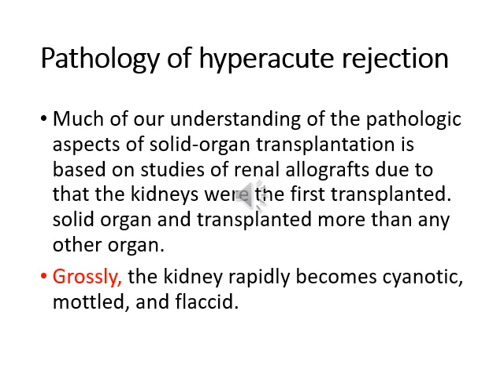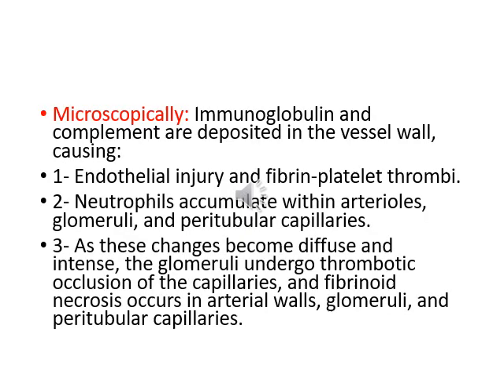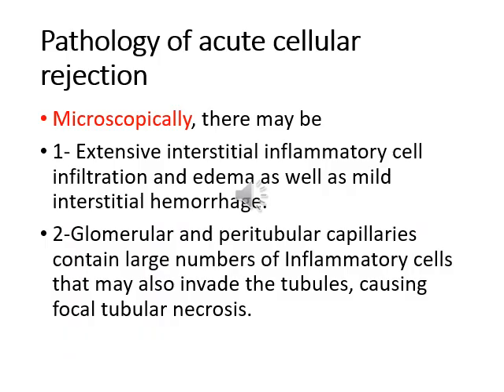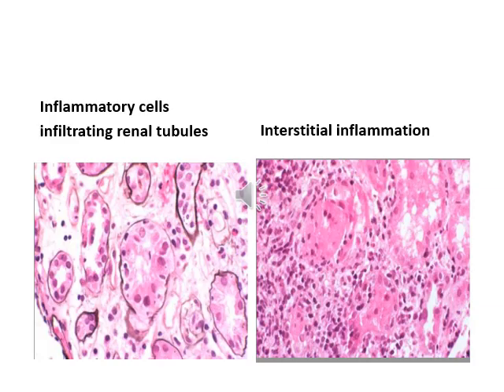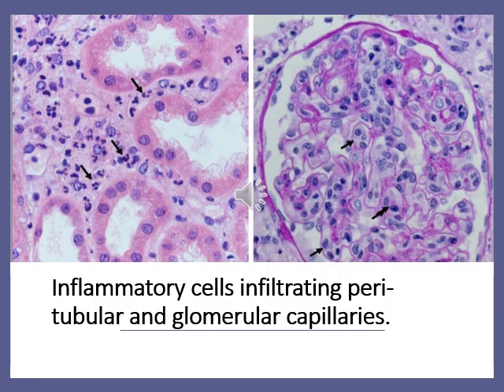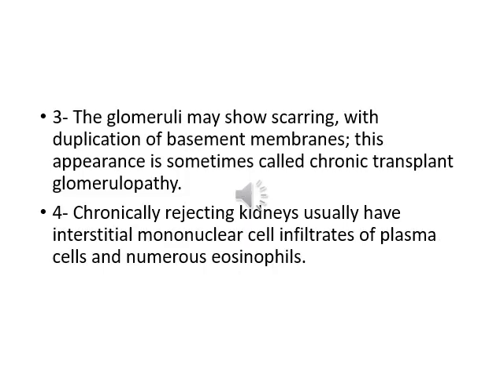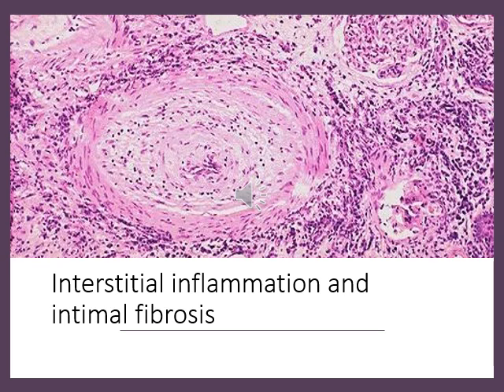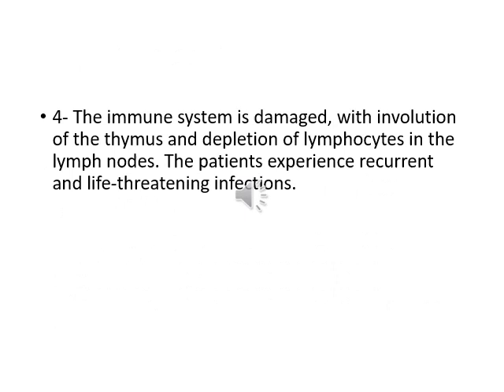Pathology of rejection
Dr. Wagdi elkashef
Semester 2